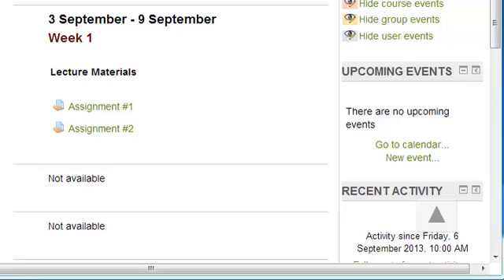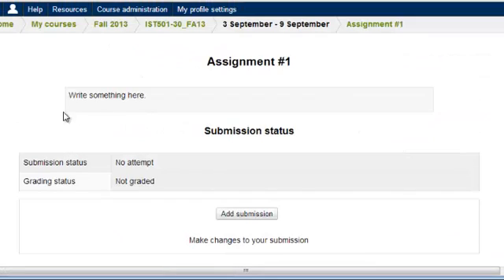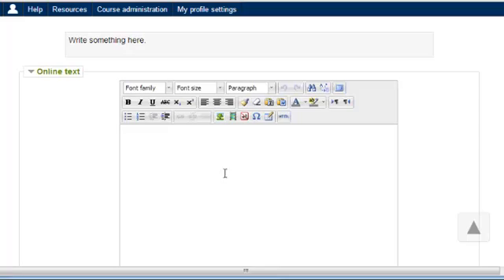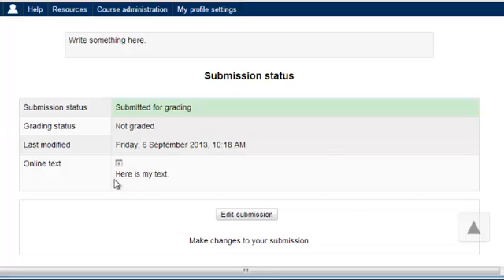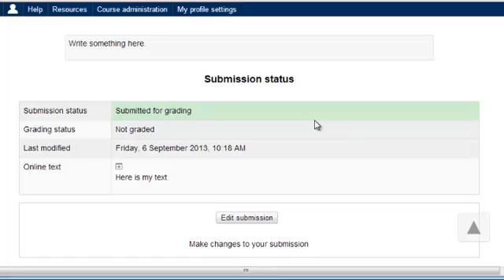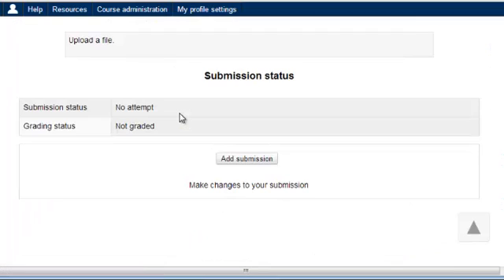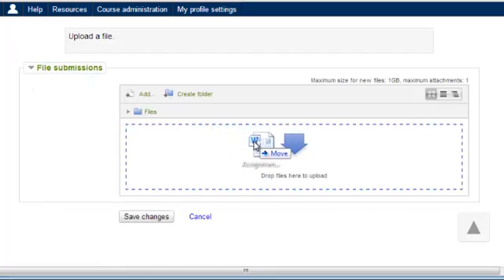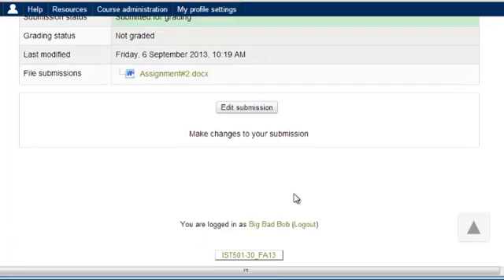How students may submit assignments in two ways in iLearn 2.5